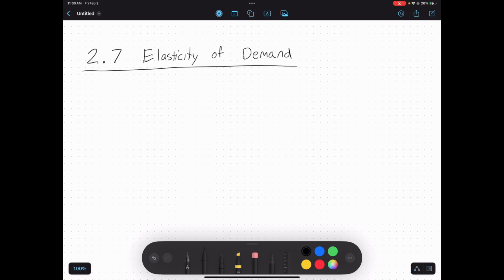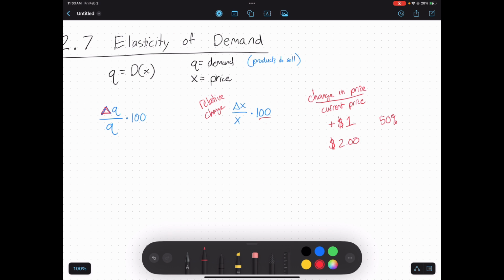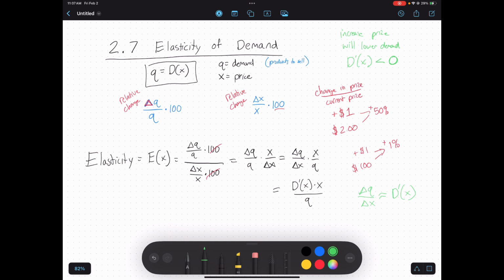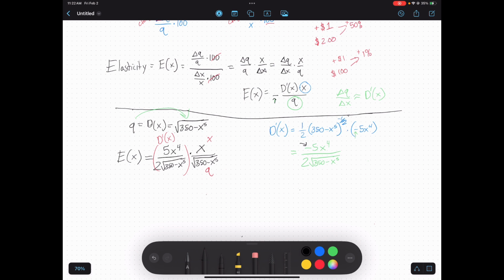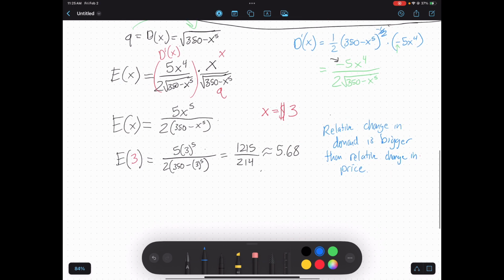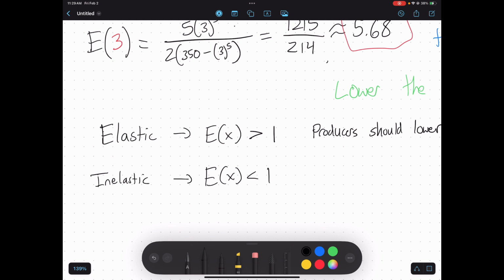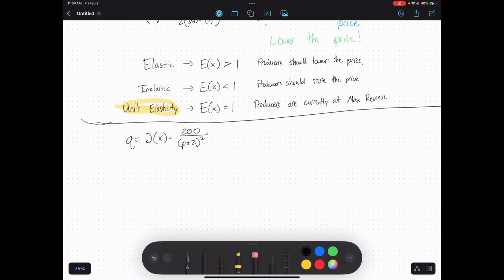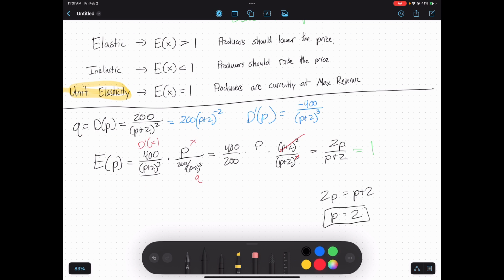2 7 Elasticity of Demand